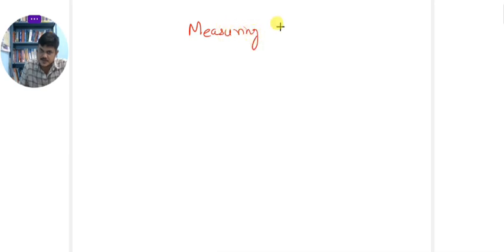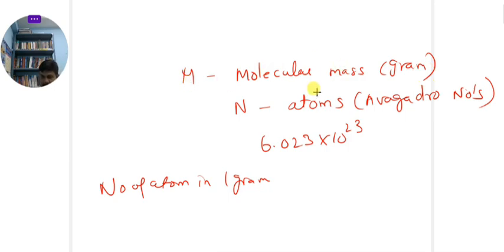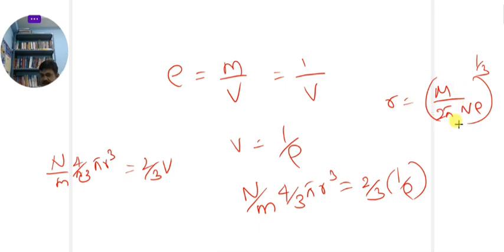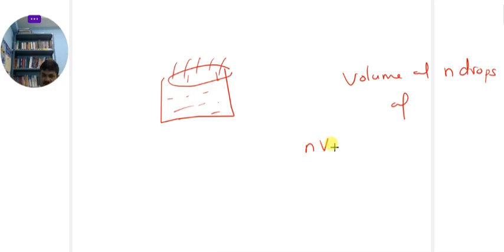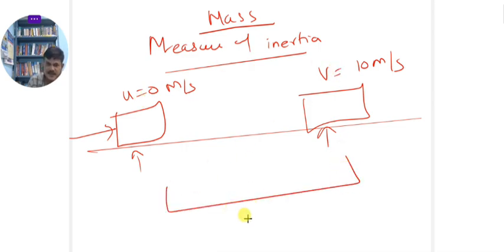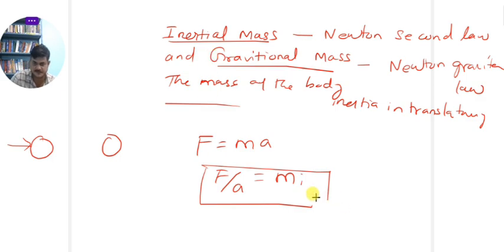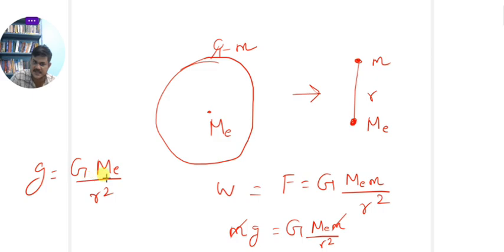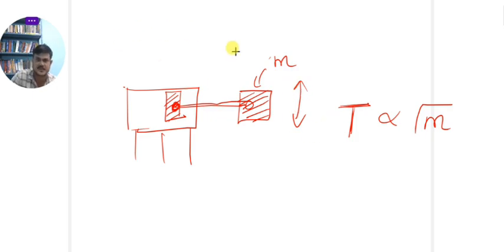Measuring small distance -Inertial mass and Gravitational mass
🎓 Welcome to STEM ACADEMY MATHS AND PHYSICS!

This channel helps NEET & JEE repeaters and Class 11 & 12 students master NCERT Physics and Maths through clear, bilingual lessons (English with Tamil explanation).

📘 Get:

Concept-focused teaching

PYQs, MCQs, and derivations

🎯 Learn smart. Understand deeply. Score high!